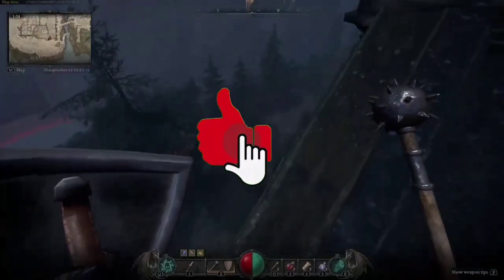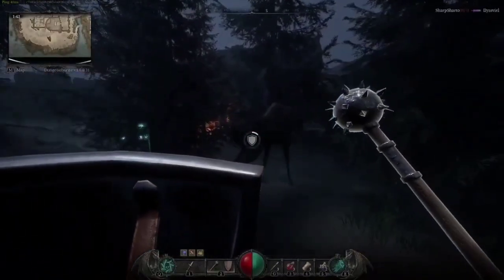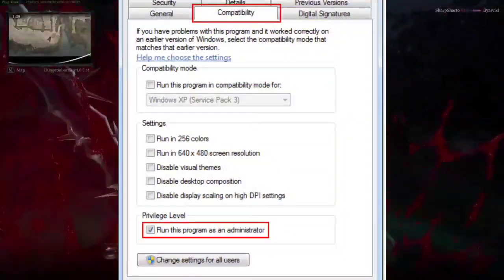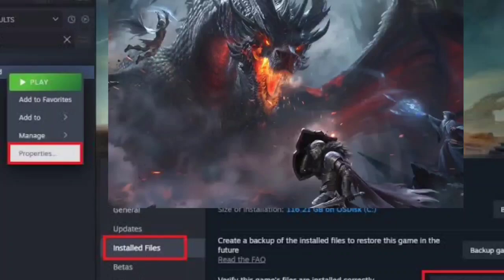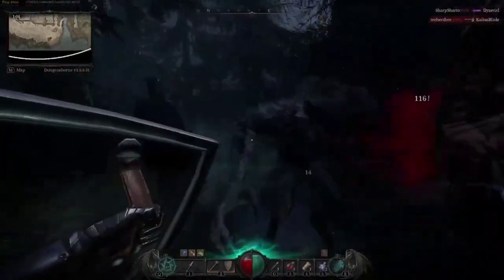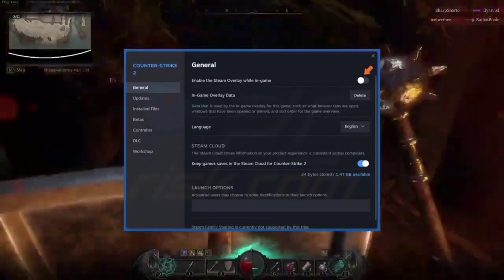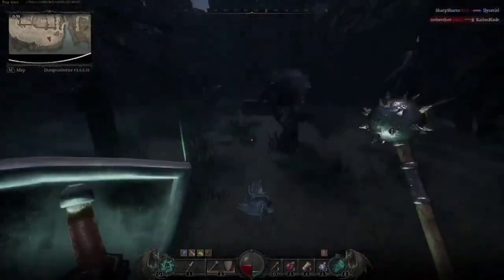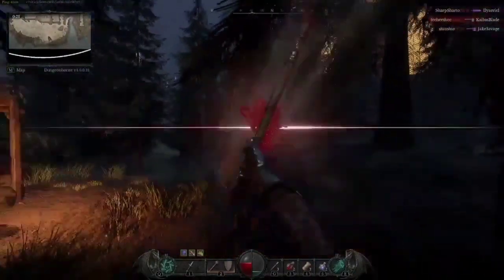(BASIC) Fix Dungeonborne Error 17 SteamAPI_init Failed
Dungeonborne dungeonborne tips and tricks Dungeonborne steam error Fix dungeonborne error 17 steamapi_init failed please try again later Fix dungeonborne error 17 steamapi_init failed error Error 17 SteamAPI_init Failed

 steamapi_init() failed fix Fix Error 17 SteamAPI_init Failed
 steamapi_init() failed x plane 11 Dungeonborne error 17